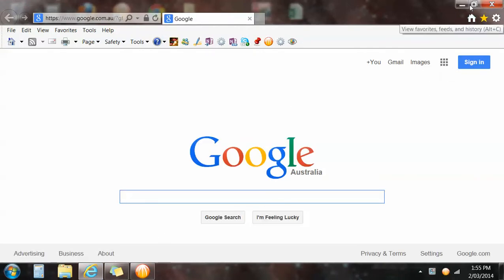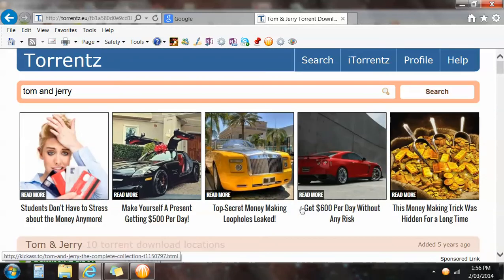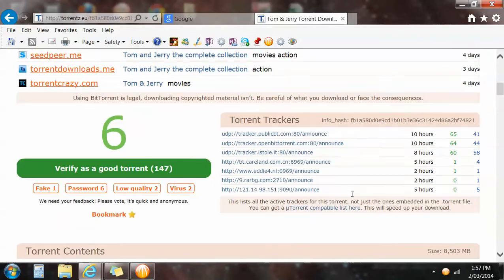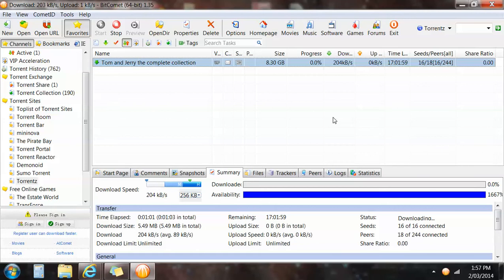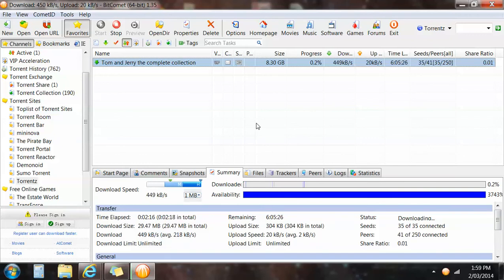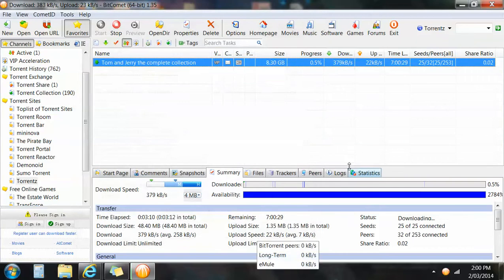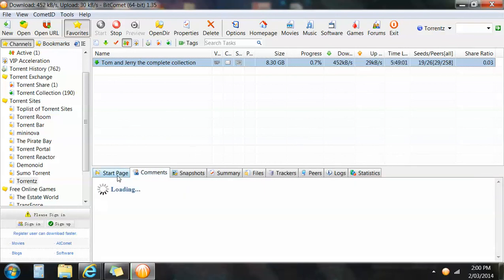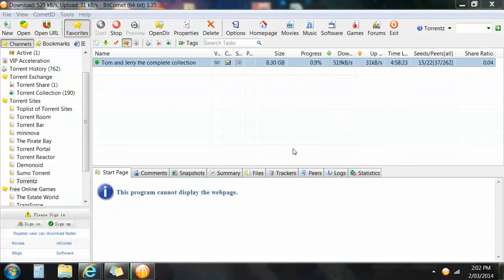How to Torrent for Beginners Tutorial Guide, Part 2: Tips and Tricks.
Part 2 of my Bit Torrent guide. tips and tricks for faster downloads!!!